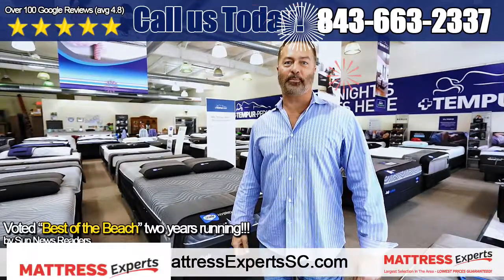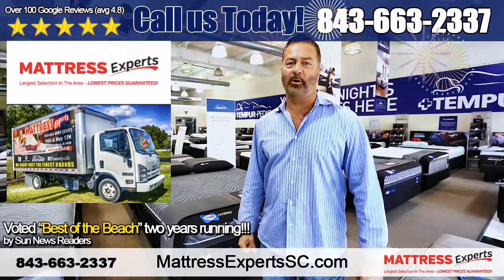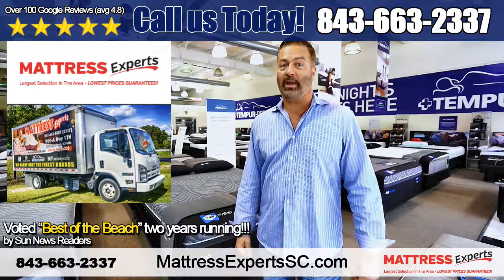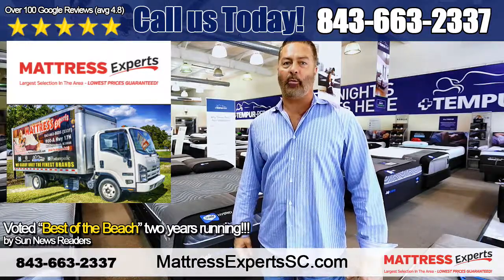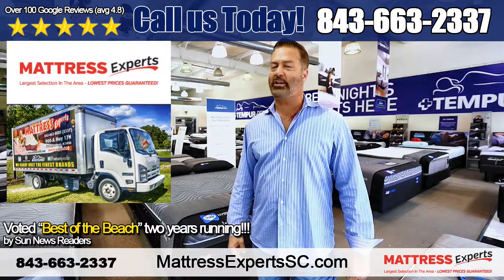Mattress Experts HOT July Mattress Sale